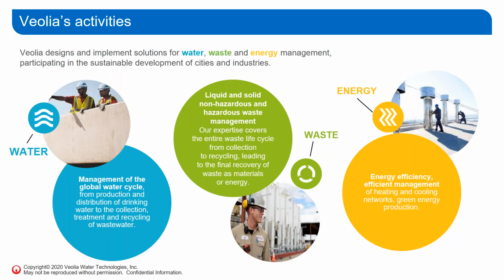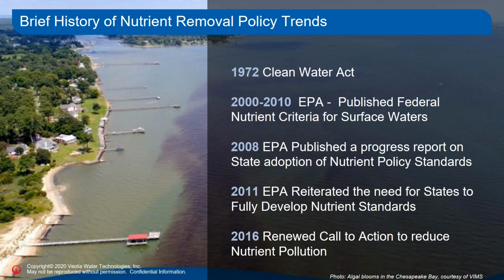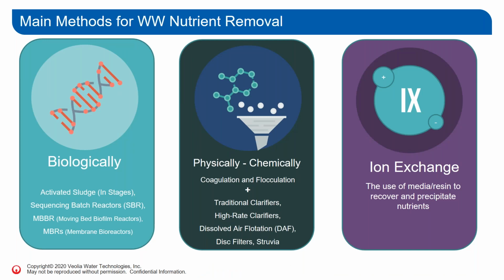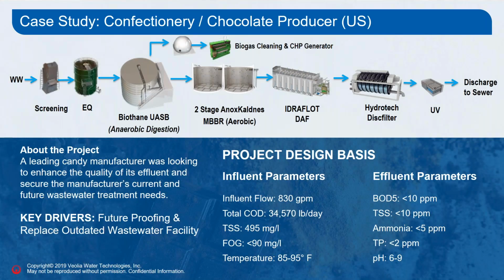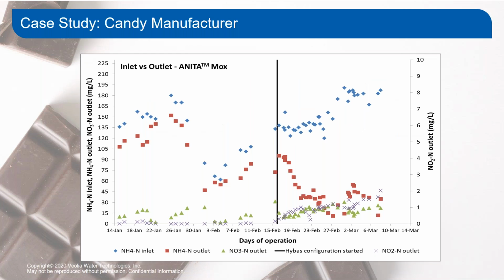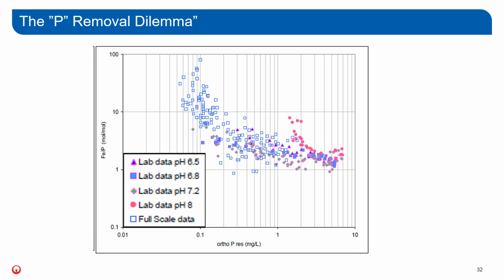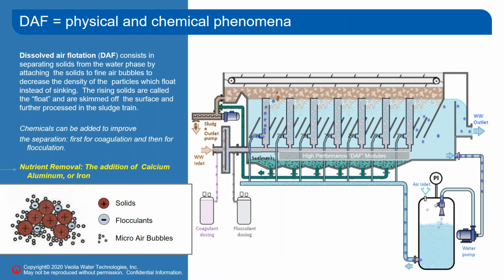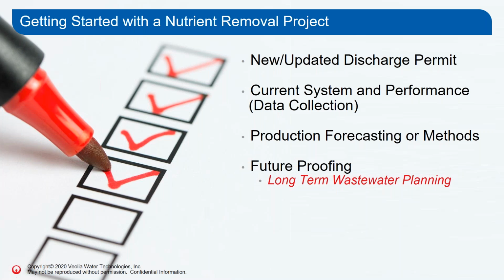Nutrient Removal Using Advanced Wastewater Treatment Technologies Phosphorus & Nitrogen Removal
ABOUT THIS TECH TALK:
As companies face stricter environmental regulations regarding nutrient discharge limits, they may need to integrate new treatment processes to ensure the wastewater effluent is in compliance. Fortunately, there are a wide-range of proven technologies designed to remove Nitrogen and Phosphorus from various wastewater streams. These systems can be installed or retrofitted at a facility and provide robust and economical wastewater treatment.

This webinar will provide a technical review of various wastewater treatment technologies and processes, as well as share various case studies related to nutrient removal.